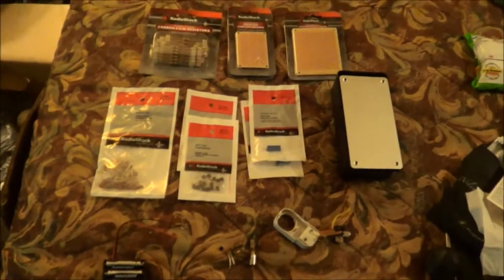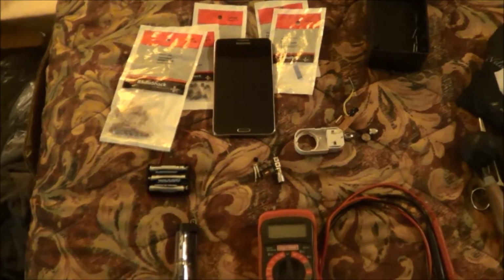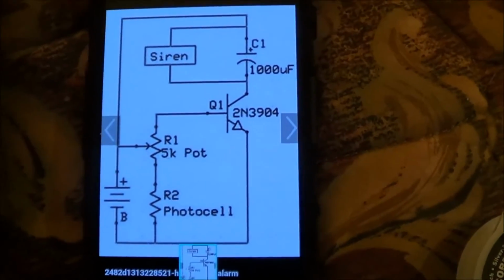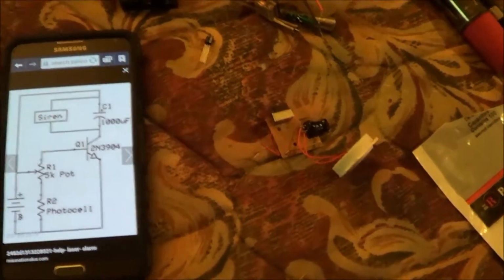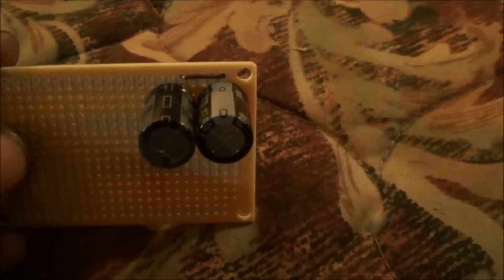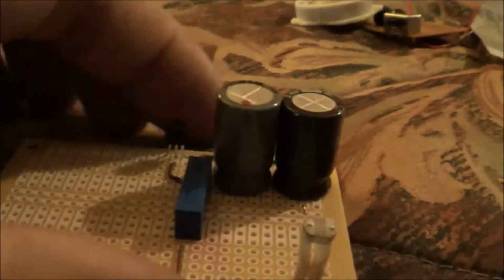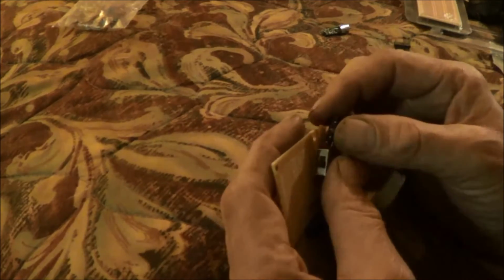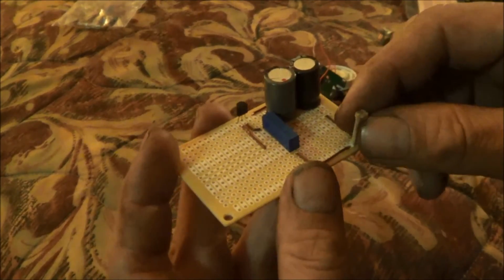Trash to Treasure - Laser Perimeter Alarm - Part 2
This is an update on the laser perimeter alarm. I finally have all the parts that I need and am building the circuit. I had to do an update because I have too much footage for a single video.